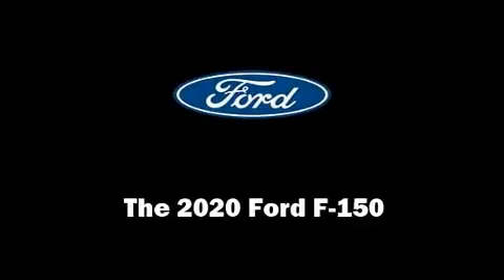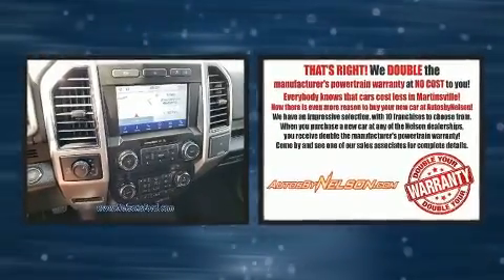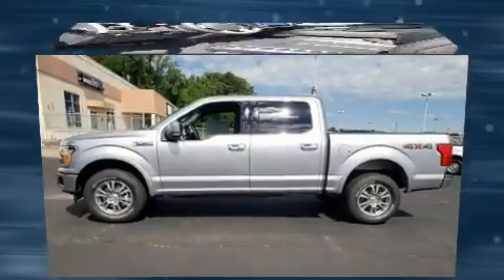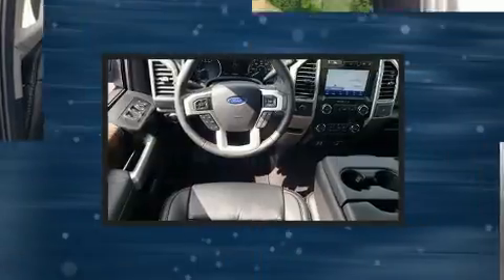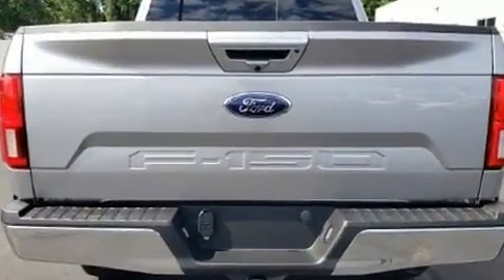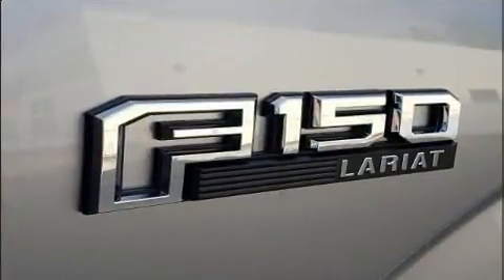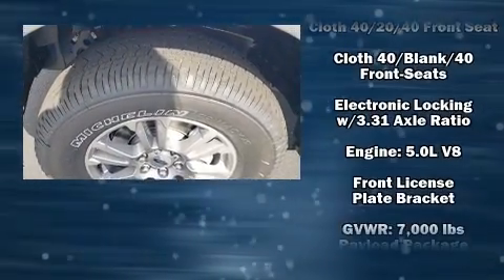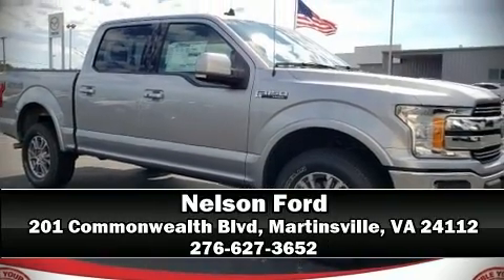2020 Ford F-150 in Martinsville, VA 24112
Nelson Ford
201 Commonwealth Blvd

Step into the 2020 Ford F-150. This 4 door, 5 passenger truck offers the features and options for which you've been searching. It features four-wheel drive capabilities, a durable automatic transmission, and 5 liter 8 cylinder engine. Top features include a split folding rear seat, variably intermittent wipers, a rear step bumper, front bucket seats, air conditioning, fully automatic headlights, tilt and telescoping steering wheel, and much more. Ford ensures the safety and security of its passengers with equipment such as: dual front impact airbags, front side impact airbags, traction control, brake assist, ignition disabling, and 4 wheel disc brakes with ABS. Electronic stability control stands out as a technologically savvy innovation, keeping you better connected to the road. Our sales staff will help you find the vehicle that you've been searching for. We'd be happy to answer any questions that you may have. Stop in and take a test drive!